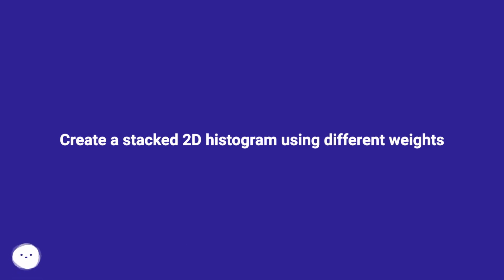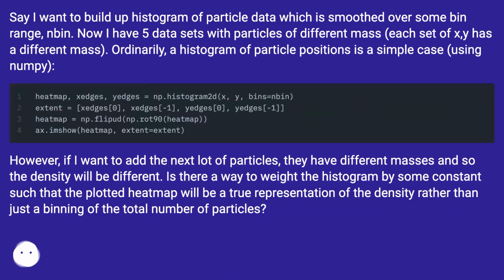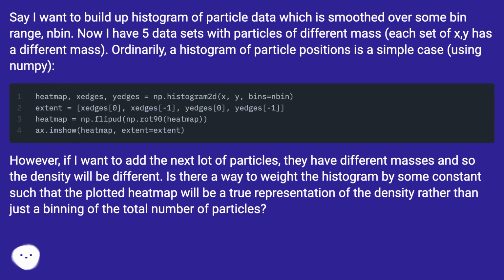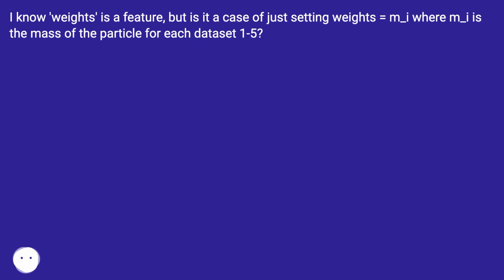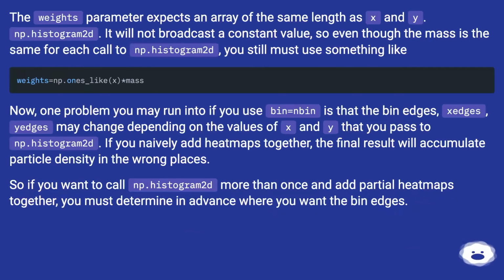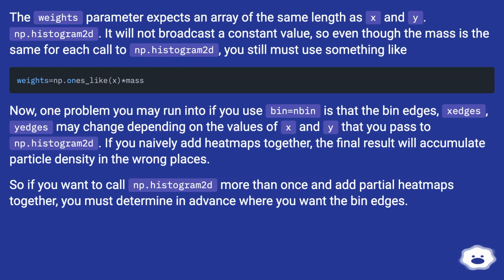Create a stacked 2D histogram using different weights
Chapters
00:00 Create A Stacked 2d Histogram Using Different Weights
00:52 Accepted Answer Score 5
02:10 Thank you